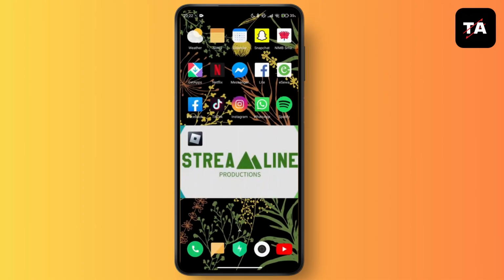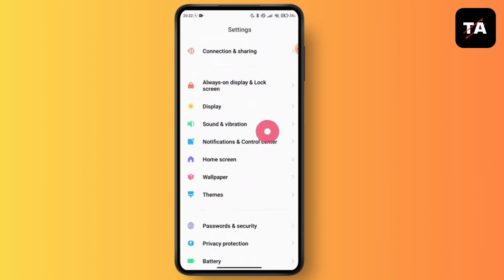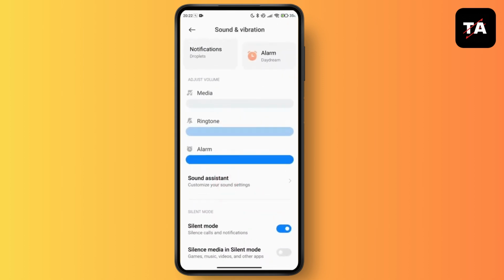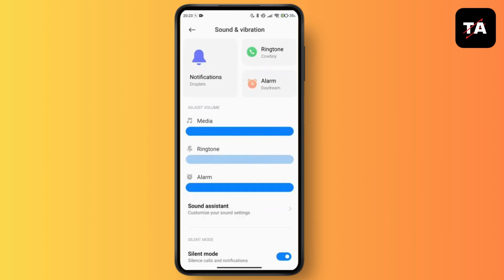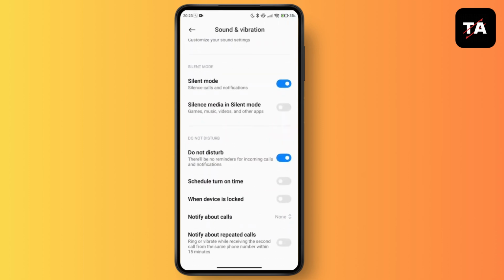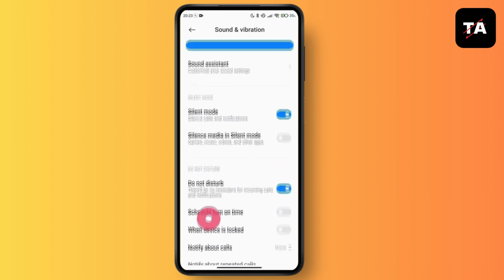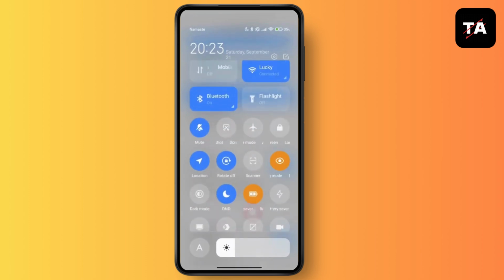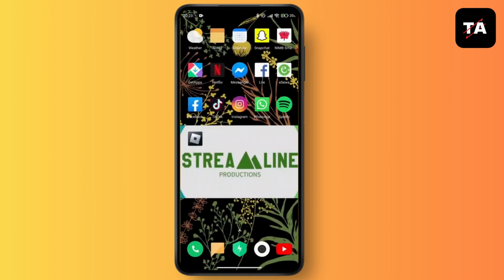Android Device Not Vibrating During Calls | Easy Fix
Is your Android device not vibrating when you receive calls? In this video, we’ll show you how to troubleshoot and fix this common issue quickly, so you never miss an important call again!

Steps Covered:

Check Vibration Settings
See how to access and adjust the vibration settings directly in your phone's menu.

Test Vibration Mode
Learn how to test your phone’s vibration to ensure it’s working.

Update Software
Make sure your Android is updated, as software bugs can cause vibration issues.

A simple restart can resolve most issues and reset vibration functionality.

Advanced Troubleshooting
Explore additional tips if the problem persists, including resetting app preferences.

Additional Tips:

Third-Party Apps: How certain apps can affect vibration settings.
Device Vibration Mode: Ensure your phone isn’t in Do Not Disturb or silent mode.